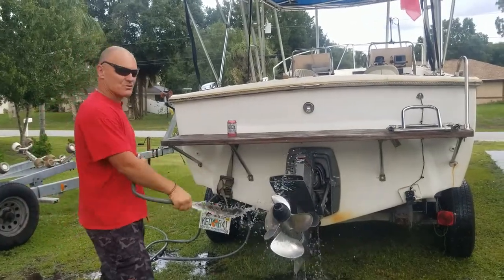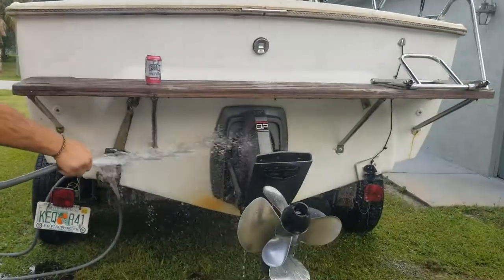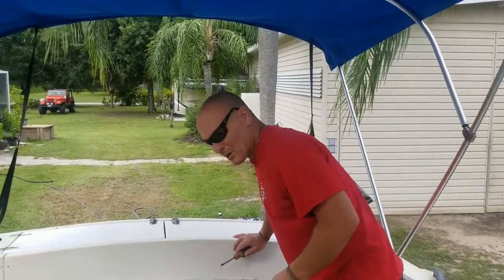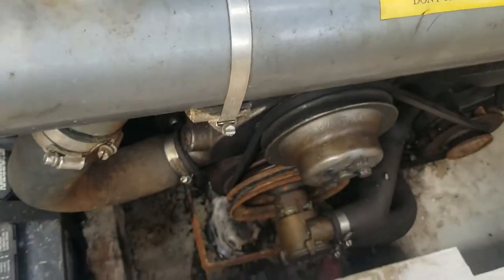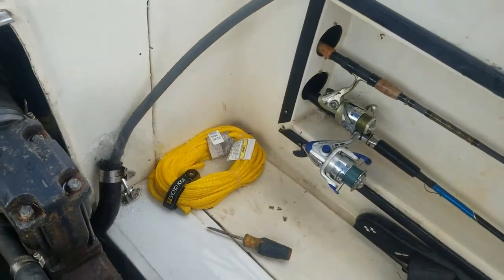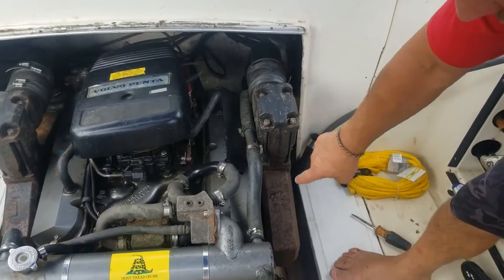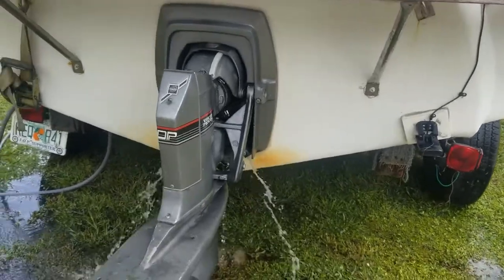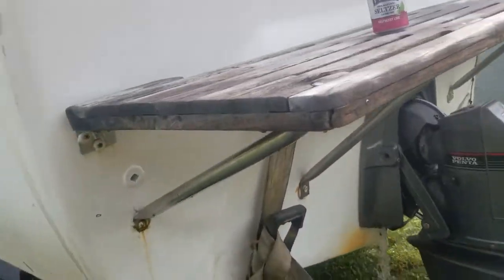FreshWaterVolvoPentaParts Com Flushing Volvo Penta Cooling system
Short Video Showing Flushing of Volvo Penta  Cooling system bypassing ear muffs , after Salt water Use.